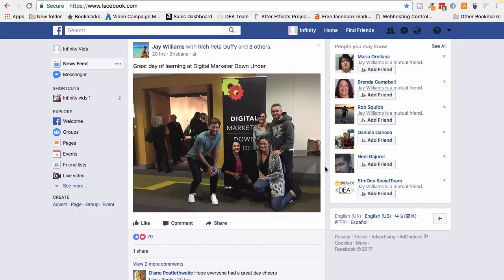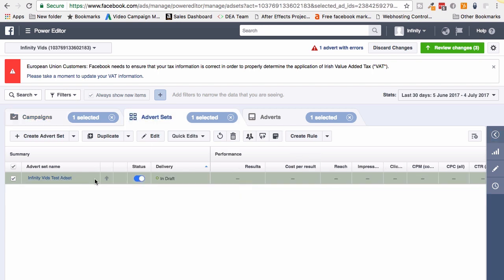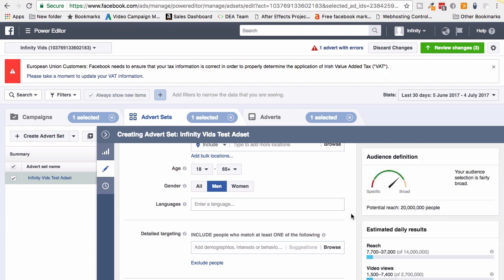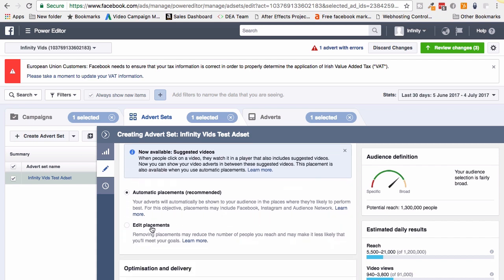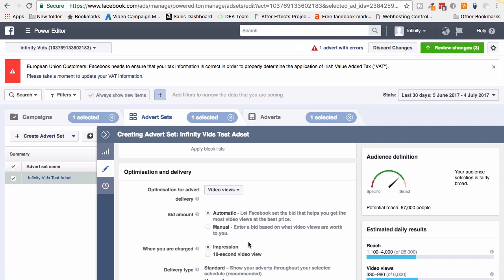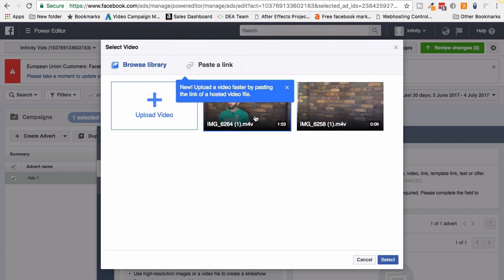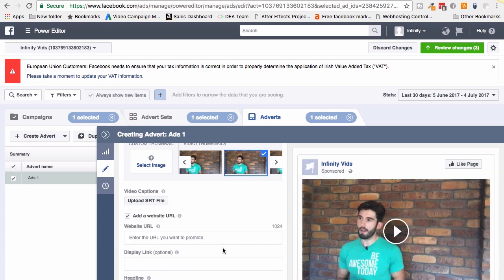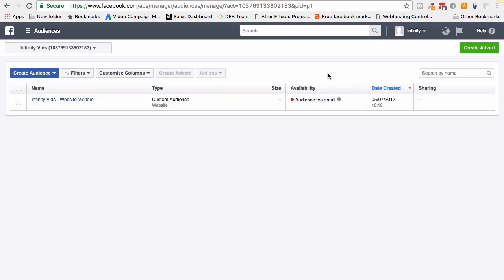How To Create Facebook Video Ads With Power Editor 2017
Learn how to create Facebook video ads with power editor 2017 by following these simple steps.

jay-williams.co.uk/wp-content/uploads/2017/05/7ProfitbaleVideoTopics-2.pdf

Facebook video ads are a powerful way to engage your potential business prospects. Video Marketing Statistics reports that people who watched a video were 74% more likely to buy compared to those who didn't watch a video.

Create Facebook Video ads using the power editor platform or in the ads manager. You can also target video ads towards people using Instagram.

Jay Williams
Video Marketing Expert & Video Marketing Coach